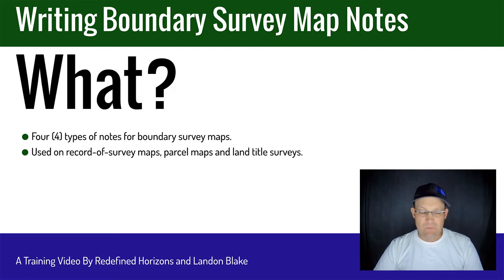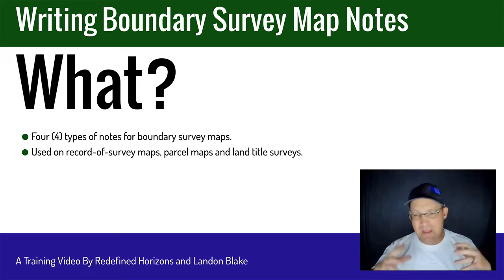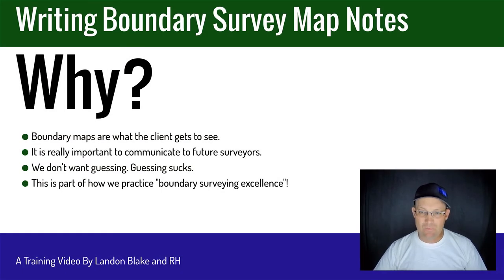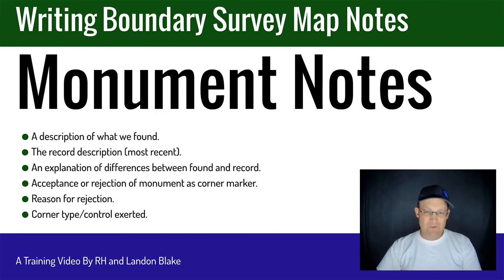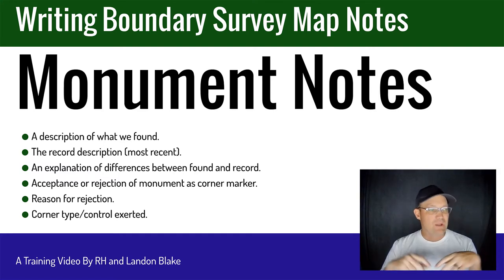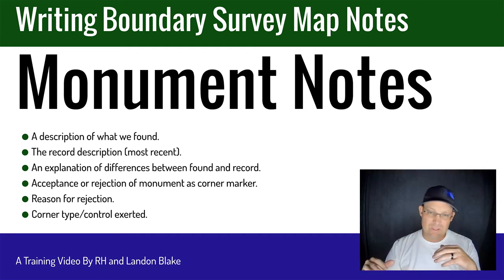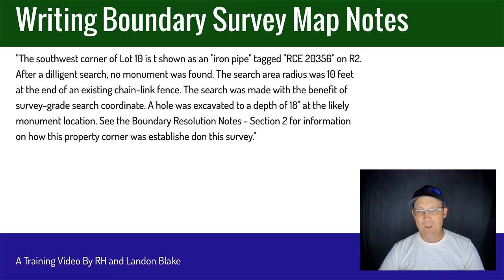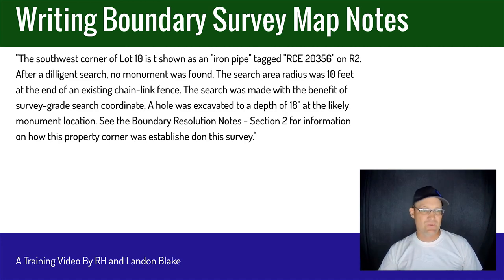Writing Boundary Survey Map Notes - Part 1